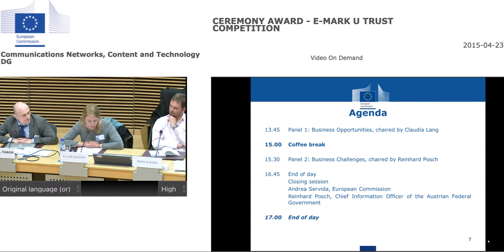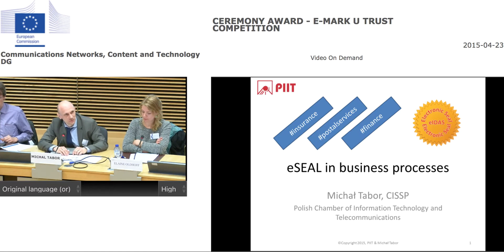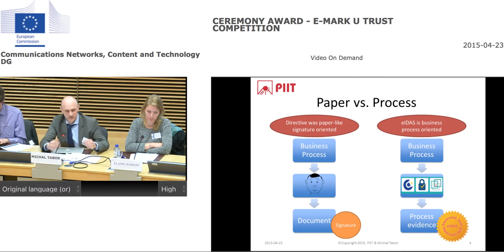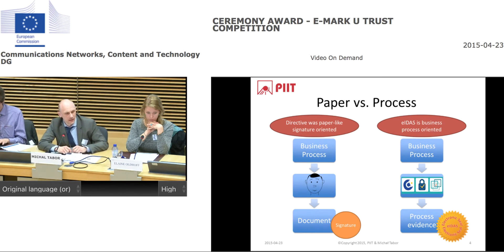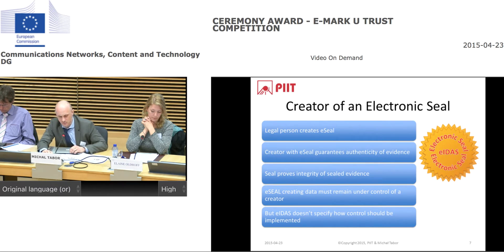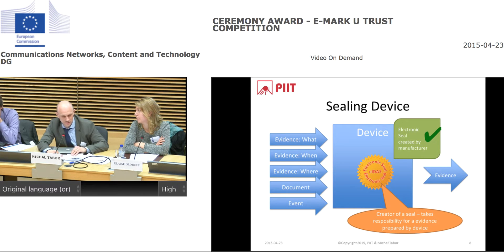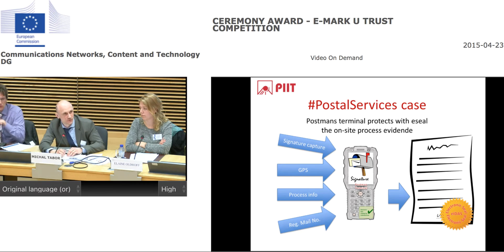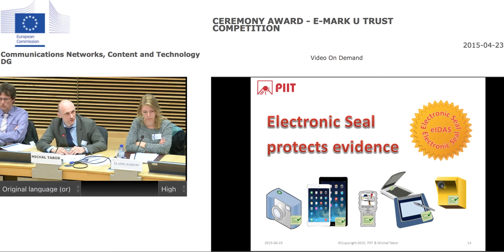eIDAS Electronic Seal - eIDAS Private Sector Engagement High Level Event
Electronic Seal is a new solution incorporated in the eIDAS EU Regulation. Using the Electronic Seal to secure evidence of electronic transactions can facilitate the implementation of electronic services for individuals, reducing the need for them to use the electronic signature.